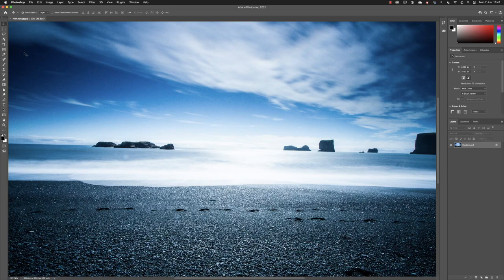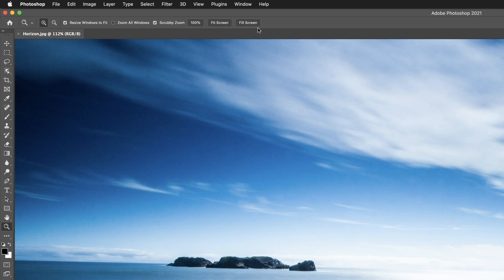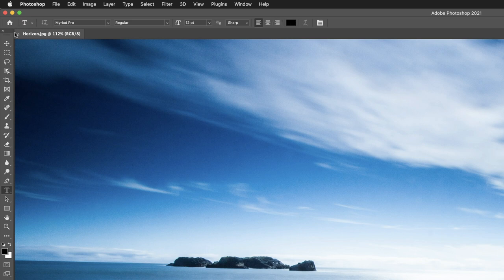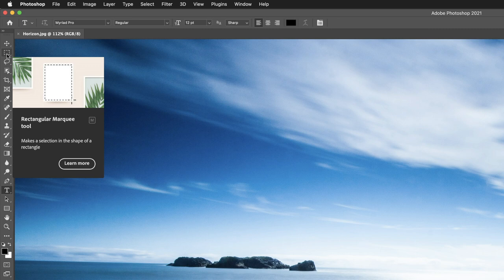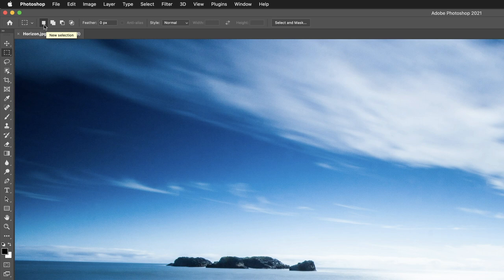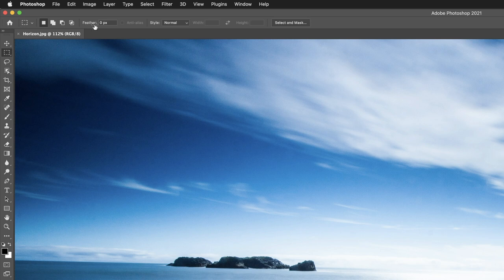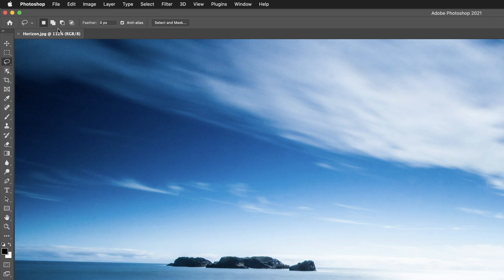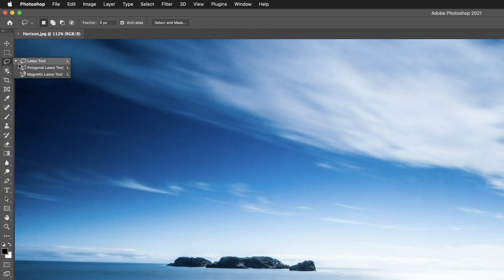Using Photoshop's Options Bar